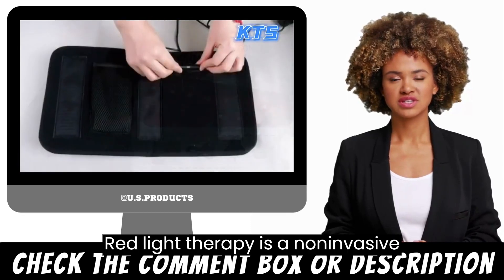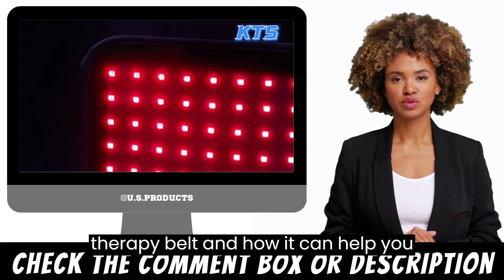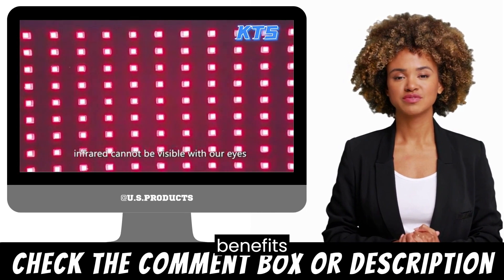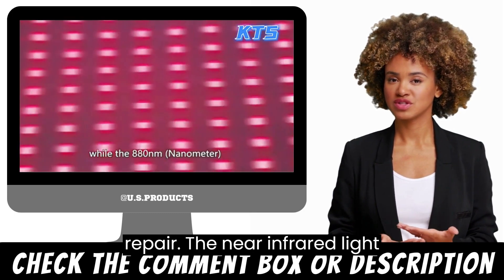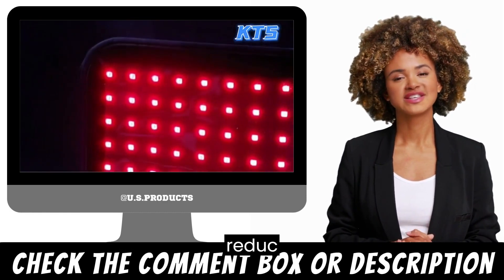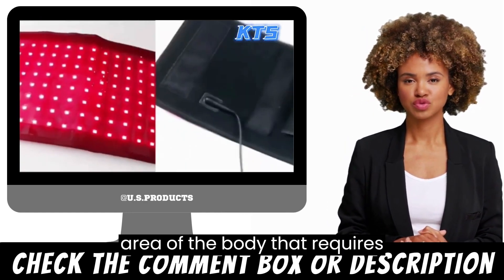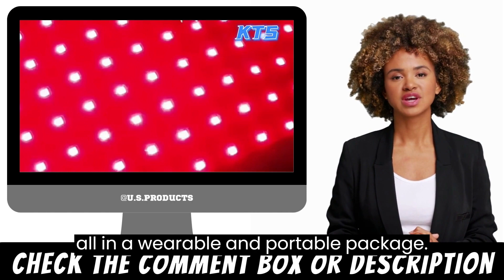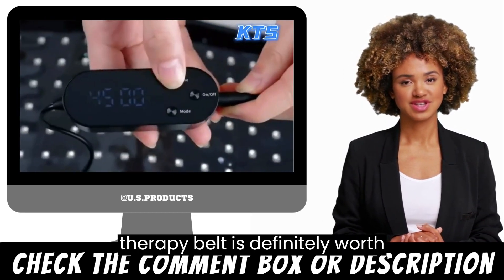portable pain relief: red light therapy belt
Looking for a portable solution to ease your muscle and joint pain? The Red Light Therapy Belt is here to help! This wearable device uses red and near-infrared light therapy to promote tissue repair and reduce inflammation. Simply wrap the belt around your back, shoulder, knee, or waist and experience the rejuvenating benefits of this natural pain relief method. With its compact design and built-in battery, you can take the Red Light Therapy Belt with you wherever you go for convenient pain relief on the go. Say goodbye to discomfort and hello to a more comfortable, pain-free life with the Red Light Therapy Belt.

tags...